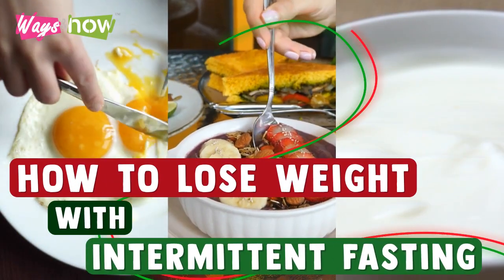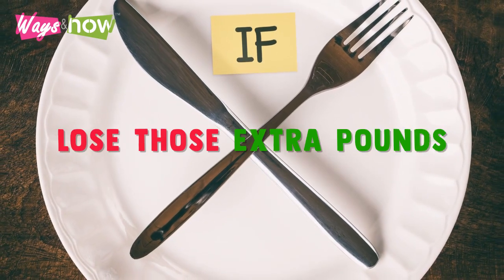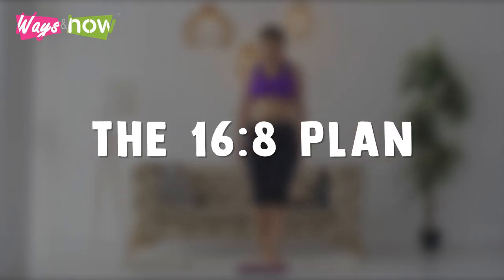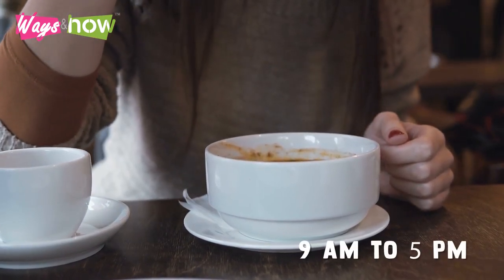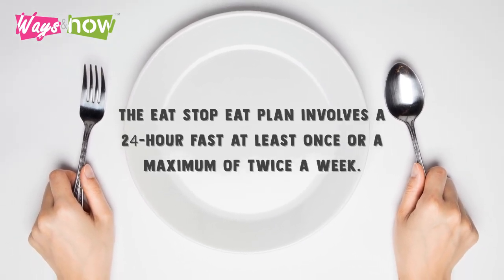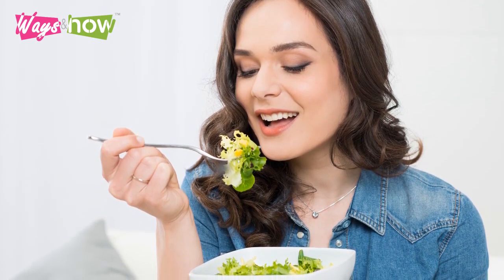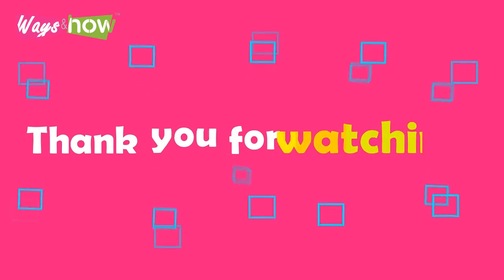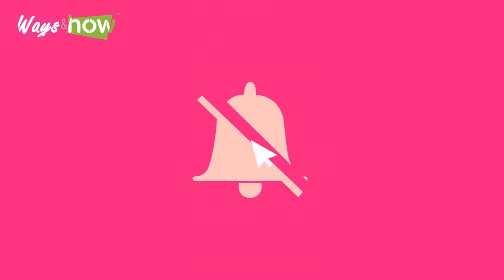Lose Weight Fast With Intermittent Fasting | My Secret Intermittent Fasting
This video is about how to lose weight fast with intermittent fasting. In this video, you will learn about my secret intermittent fasting hidden secrets and successful plan schedules that have helped millions lose weight faster by doing intermittent fasting. Watch now to know what intermittent fasting is as it relates to losing weight, intermittent fasting benefits, and the real benefits of intermittent fasting. Plus, you will learn about the 16:8 plan, the 5:2 plan, the eat stop eat plan, the one meal a day (OMAD), etc. Waysandhow.